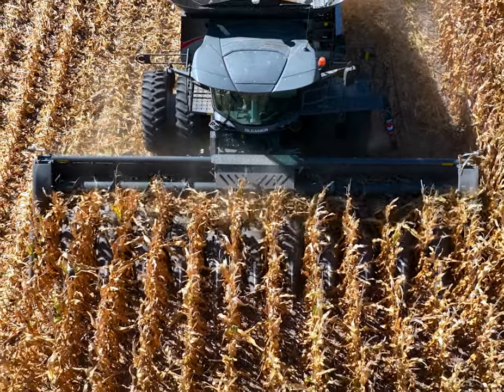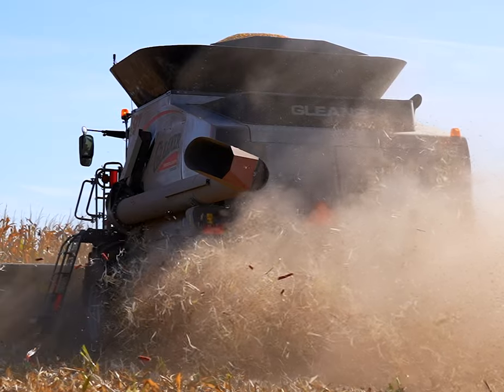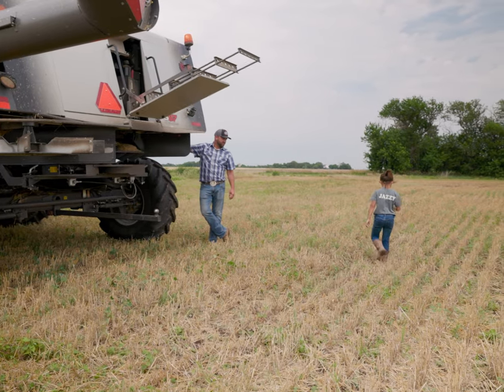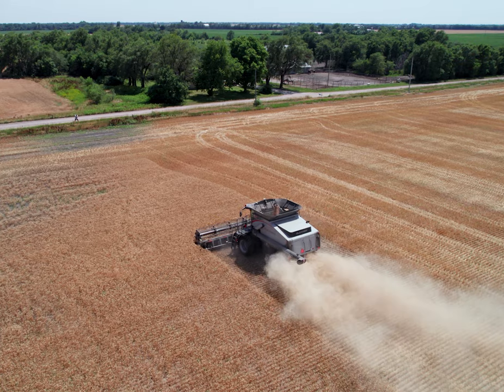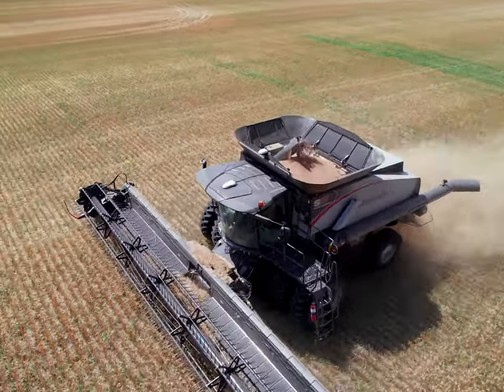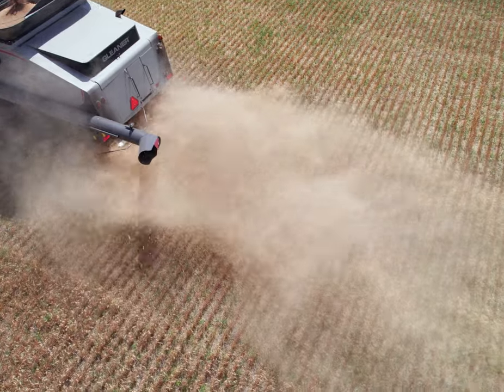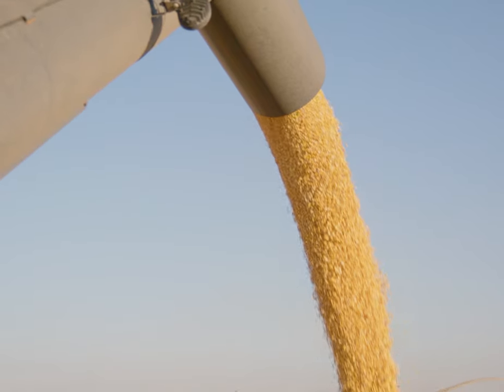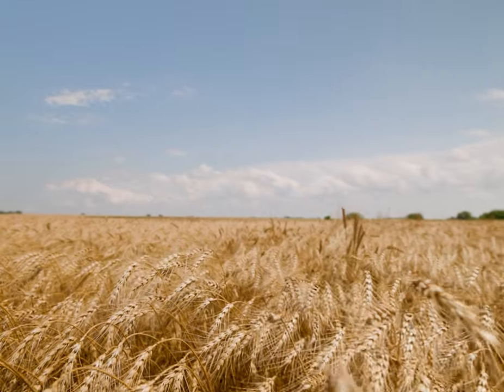100 Years of Gleaner – The Documentary Trailer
A century of Gleaner combines is something to celebrate. Check out the sneak peek of our Gleaner Combines documentary to mark how Gleaner fits right into the future with the evolution of design and technology while keeping our century-old, farmer-focused foundation the same.